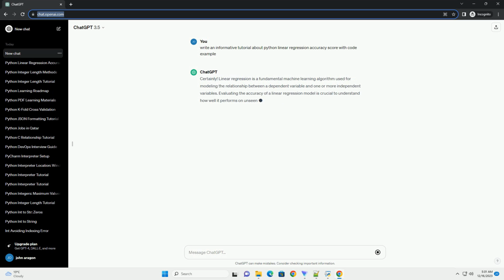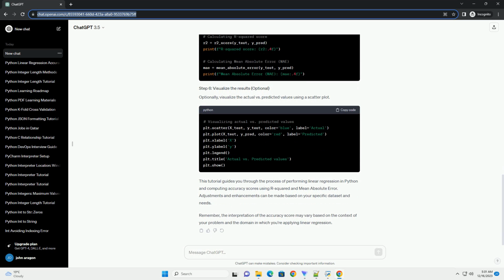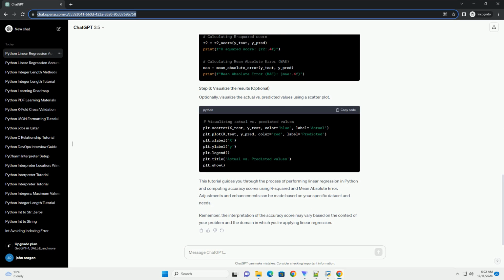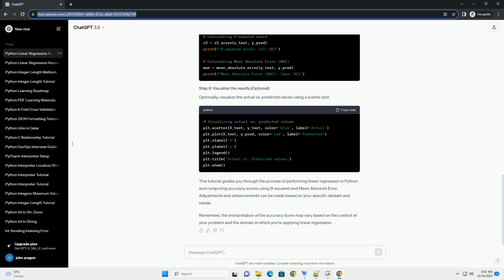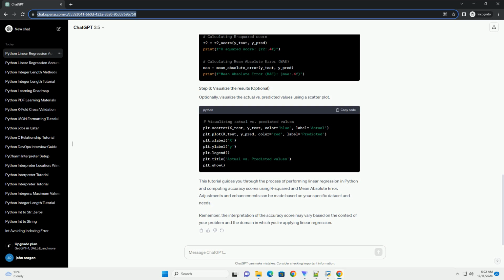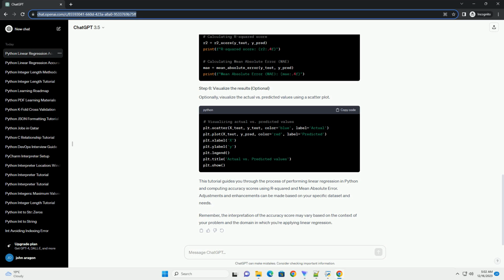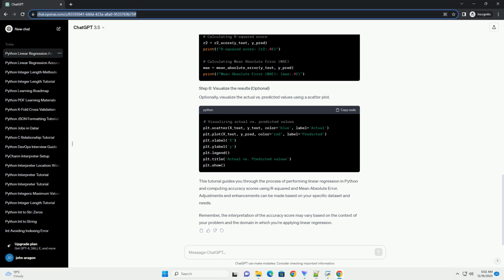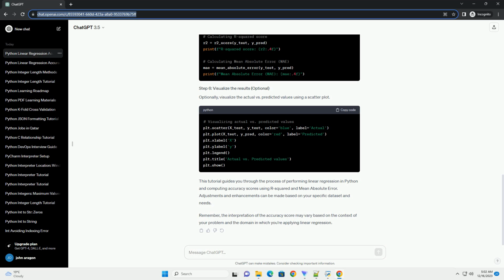python linear regression accuracy score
Linear regression is a powerful and widely used statistical method in machine learning and data analysis. It is used to model the relationship between a dependent variable and one or more independent variables by fitting a linear equation to the observed data. In this tutorial, we will focus on evaluating the accuracy of a linear regression model using the accuracy score metric in Python.
Before we begin, make sure you have Python installed on your machine. Additionally, you'll need to install the following libraries:
The accuracy score is a common metric used to evaluate the performance of regression models. In the context of linear regression, the accuracy score is often referred to as the coefficient of determination or R-squared. It measures the proportion of the variance in the dependent variable that is predictable from the independent variables.
Let's create a simple example to demonstrate linear regression and calculate the accuracy score using Python.
In this example, we generate a synthetic dataset, split it into training and testing sets, create a linear regression model, make predictions, and calculate the accuracy score (R-squared). Finally, we visualize the linear regression line along with the test data points.
In this tutorial, you learned how to use Python to perform linear regression and evaluate the model's accuracy using the R-squared metric. The accuracy score provides insights into how well the model fits the data. Experiment with different datasets and parameters to gain a deeper understanding of linear regression in practice.
ChatGPT
Title: Understanding and Evaluating Linear Regression Accuracy in Python
Introduction:
Linear regression is a popular machine learning algorithm used for predicting a continuous outcome variable based on one or more predictor variables. Evaluating the accuracy of a linear regression model is crucial to assess its performance. In this tutorial, we'll explore how to calculate and interpret the accuracy score for a linear regression model in Python using the scikit-learn library.
Prerequisites:
Make sure you have Python installed on your machine, and you can install the necessary libraries using:
Linear Regression Accuracy Score:
The accuracy score for a linear regression model is often measured using metrics like Mean Squared Error (MSE), R-squared, or other regression evaluation metrics. In this tutorial, we'll focus on R-squared (coefficient of determination) as a common accuracy measure.
Assume you hav